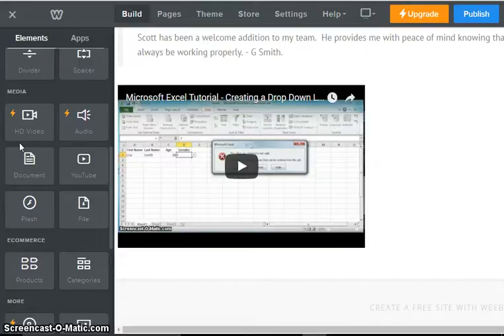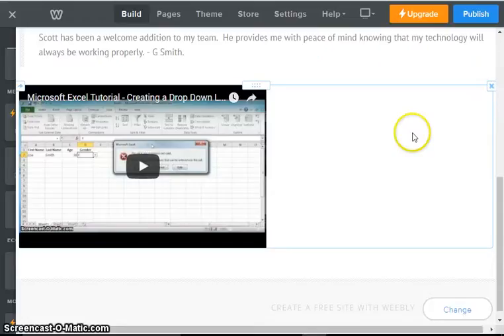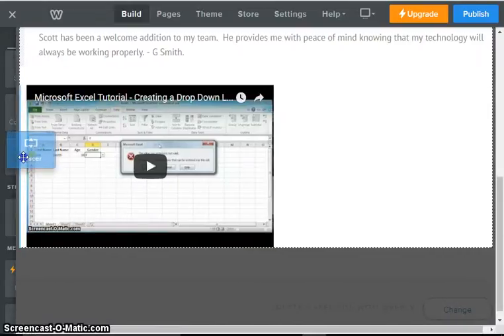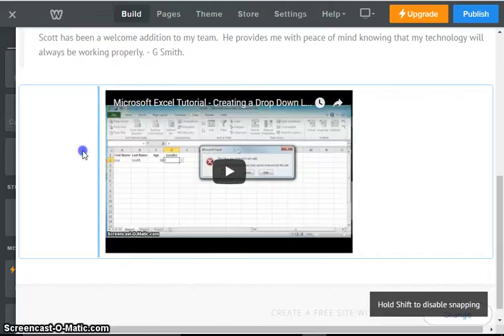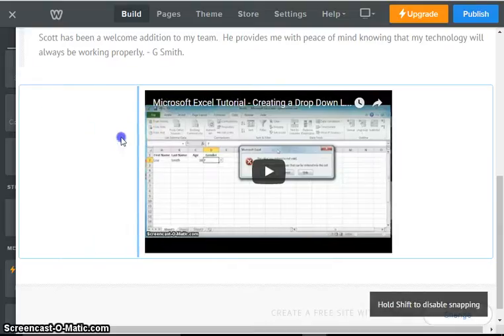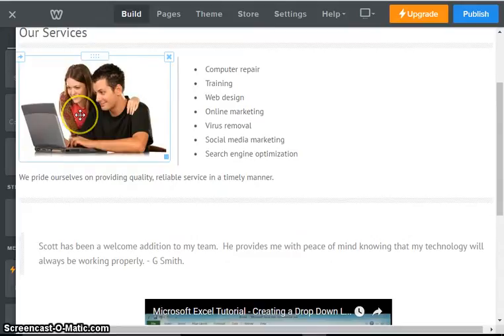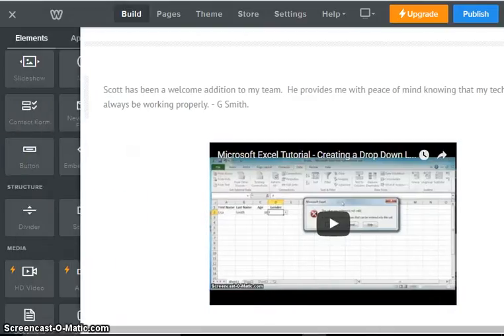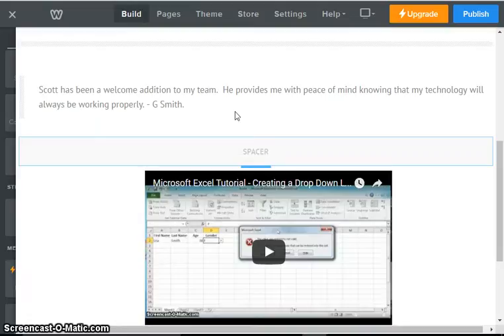Weebly Tutorial: Using Spacers to Move Elements and Change the Layout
In this Weebly tutorial, I will show you how to move elements on your website and make layout changes by using an element called Spacers.

This will allow you to slightly move elements around on the page and get the layout of your Weebly website to be exactly the way that you want it.